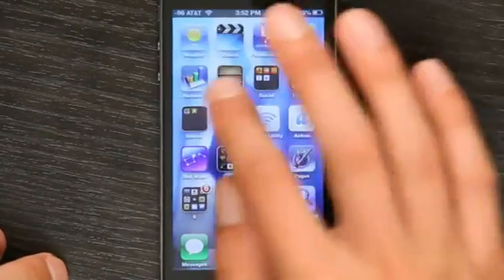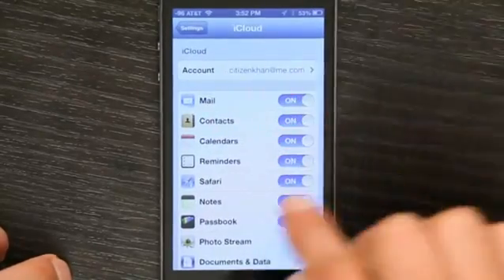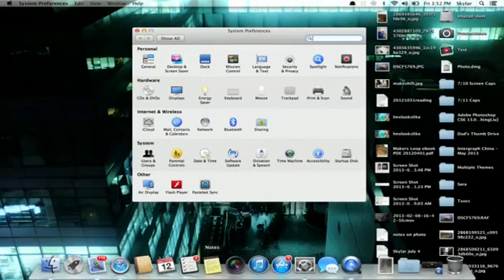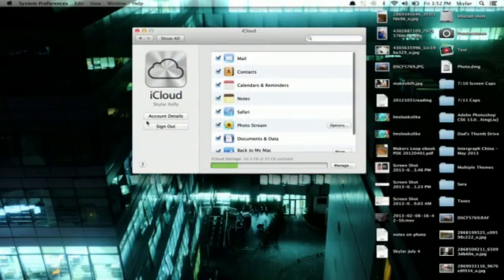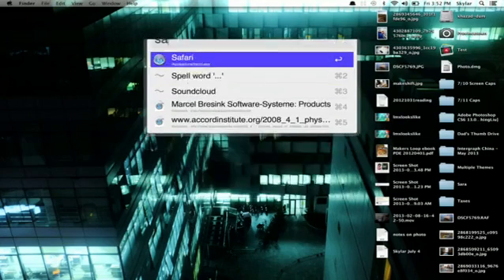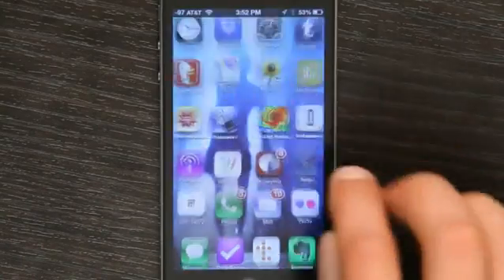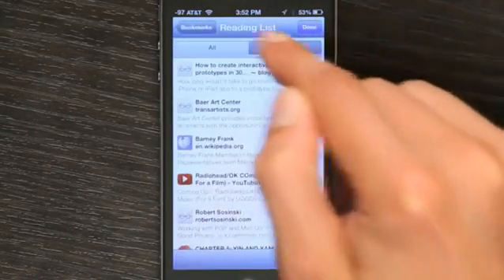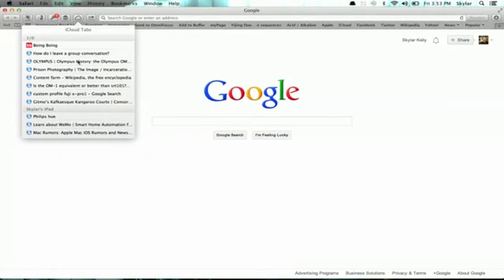How to Sync iPhone Favorites From Safari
How to Sync iPhone Favorites From Safari. Part of the series: Apple Products & Mac Tips. Syncing iPhone favorites from Safari is something that you'll do through the iTunes software. Sync iPhone favorites from Safari with help from an Apple retail expert in this free video clip.